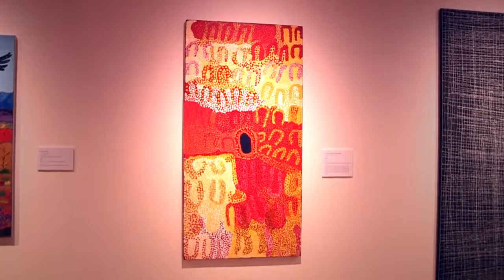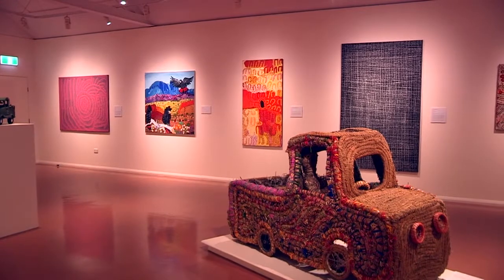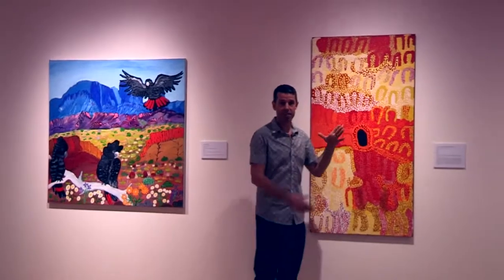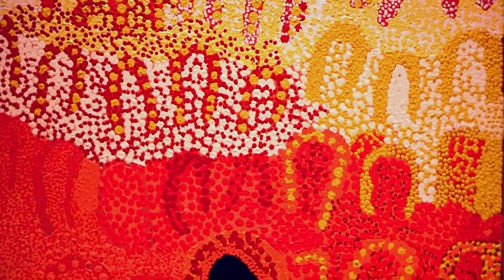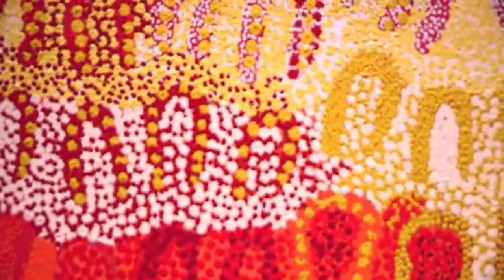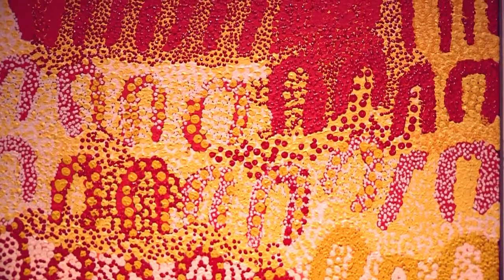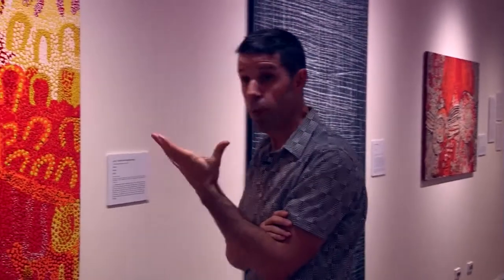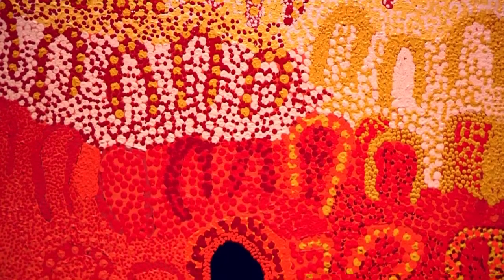The Alice Prize Story Stephen Williamson, Acquisition Story